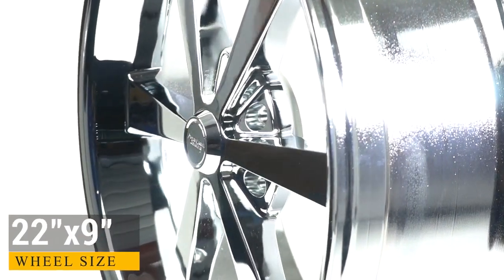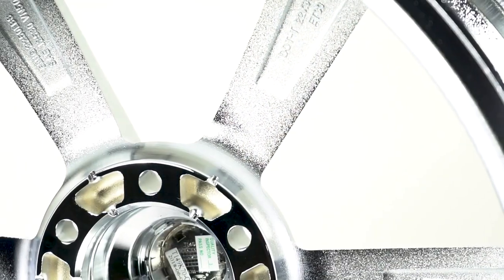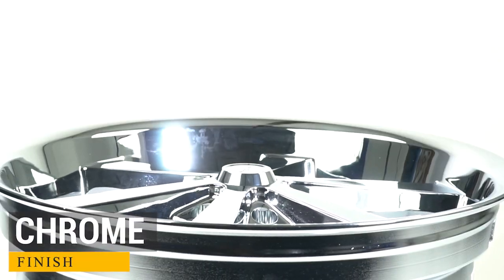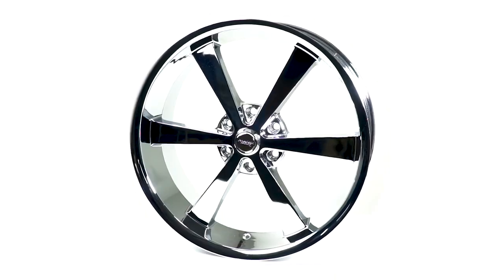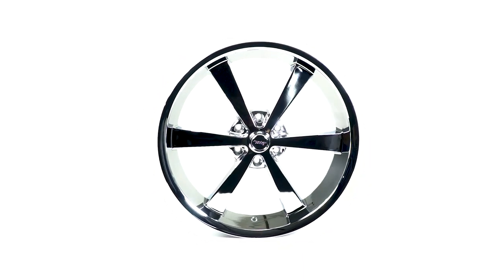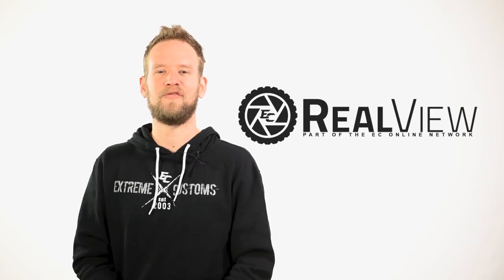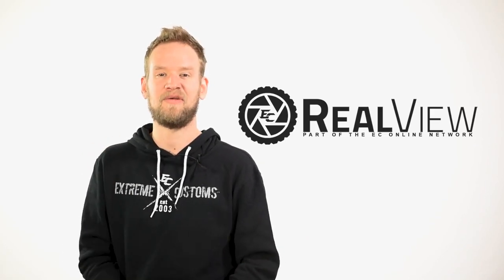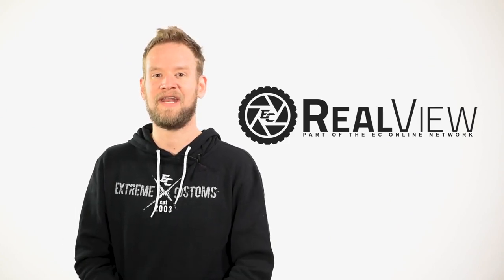AMERICAN RACING VN509 SUPER NOVA 6 CHROME 22 x9 by Hot Tracks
HOT TRACKS ‐ the one stop shop, a destination point for its esteemed customers offers a plethora of design options in ALLOY WHEELS. At HOT TRACKS our customers are transported into a make believe world of an unmatched look, range and the cosmetic appeal of ALLOY WHEELS which is the reason why people fancy them. ALLOY WHEELS are lightweight and enhances the overall appearance, performance and the vehicle profile So, from price to performance HOT TRACKS has undoubtedly the best range of ALLOY WHEELS.
At HOT TRACKS designs of ALLOY WHEELS are available in plentiful options depending upon the patterns, colour combinations and wheel sizes making your car an enviable piece of art.. Another major advantage and why ALLOY WHEELS are popular with customers at HOT TRACKS is the fuel economy, especially in the city. The ALLOY WHEELS ’ frame is relatively lighter and thus, there is less strain on the car’s suspension. Hence, faster acceleration is facilitated.